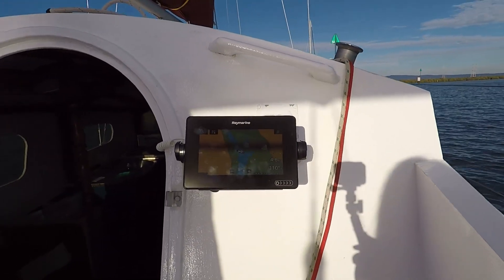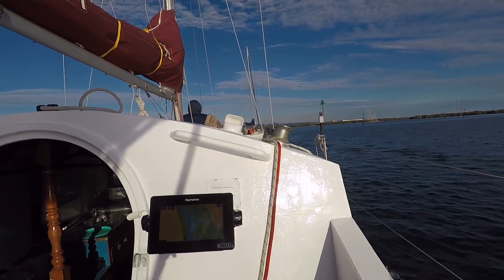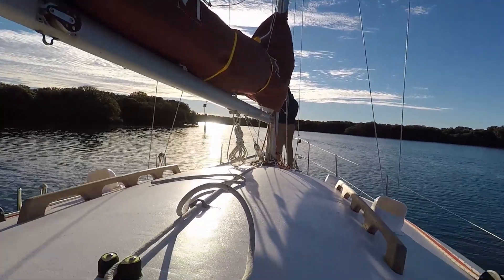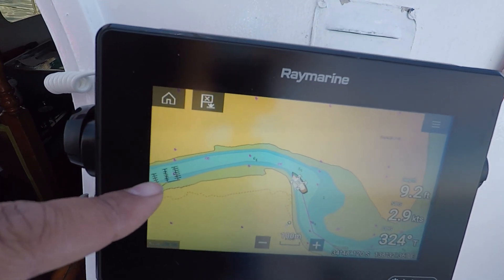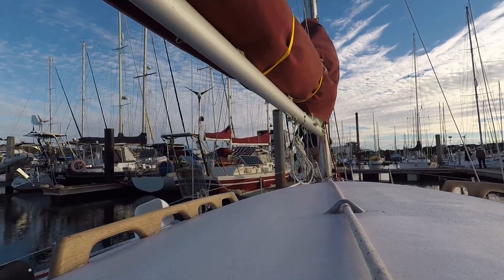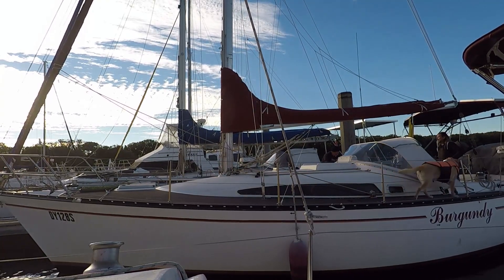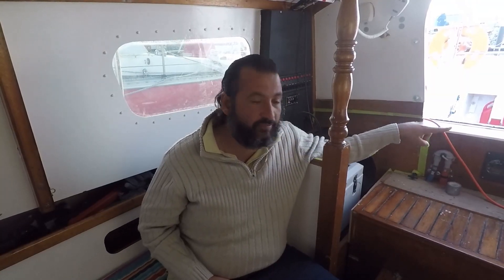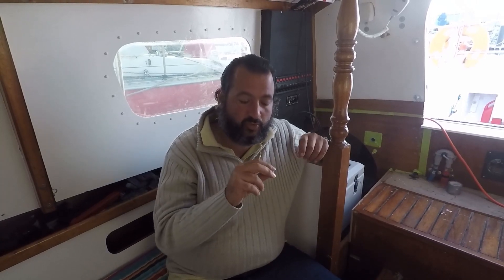Sailing away: running aground and foul weather (Sailing Wanderlust)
We venture a little further, experience foul weather and risk running aground navigating through shallow waters.

There's still plenty more boat work to do but at least we can enjoy some sailing between boat work now.

We really really appreciate your support and encouragement which has helped us a great deal along this DIY Sailboat Restoration project.

Cheers
Tony & Arvin

PS. This is the beginning of our journey and we plan to go from sailboat restoration, learning to sail and then sailing the world. Our Videos are designed to give you a glimpse into our life, share the ups and downs of sailboat restoration, the adventures we experience, and inspire you to achieve your hearts desire!